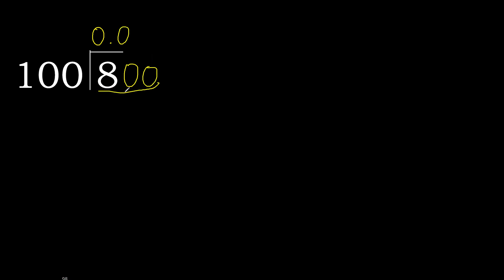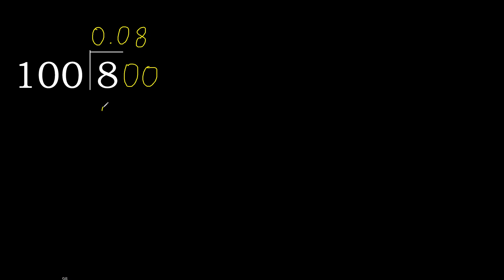Divide 8 by 100 , decimal result . Division with 3 Digit Divisors . How to do